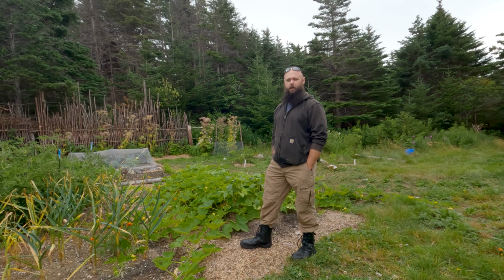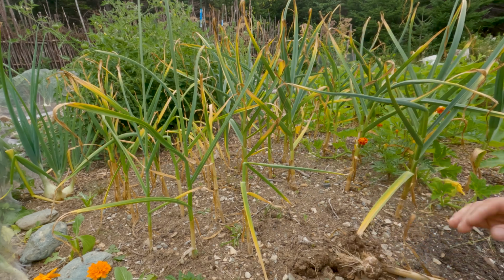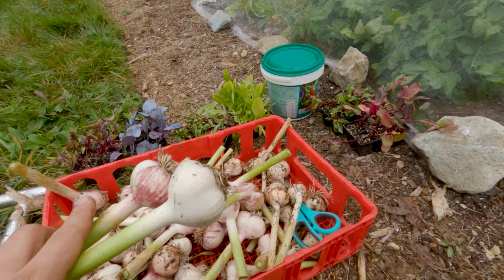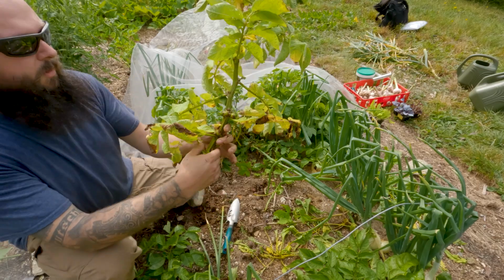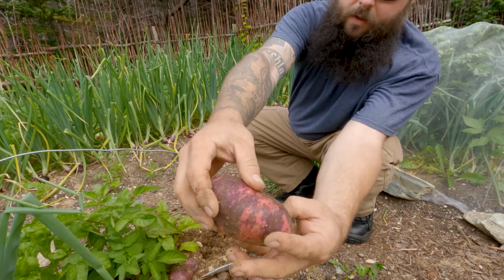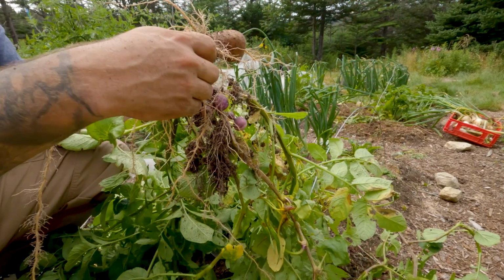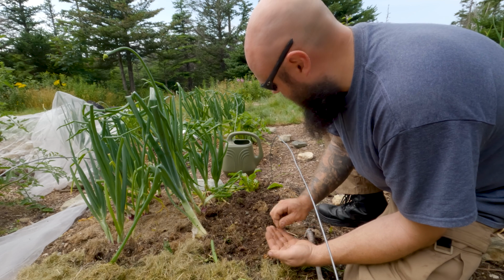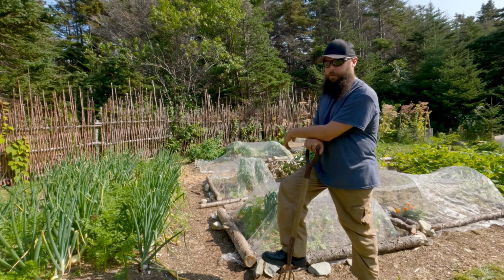Harvest Season! An early Onion, Garlic and Potato harvest from the Forest Garden.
Some plants have reached maturity so that means that it's time to harvest! I spent the afternoon harvesting what was ready to come up, and re-planting some new crops for a late fall harvest.